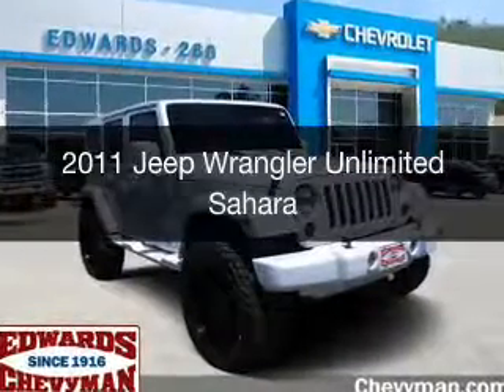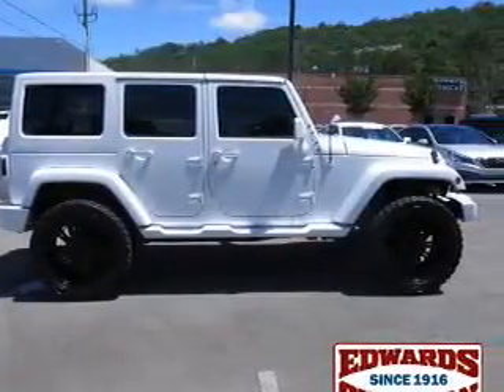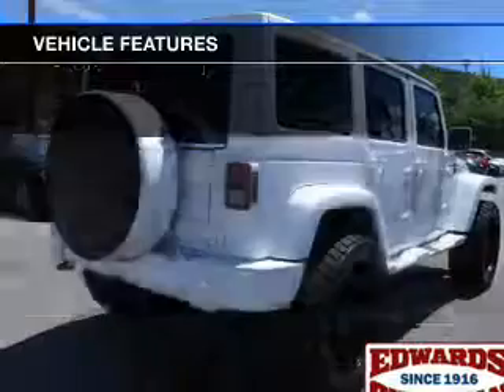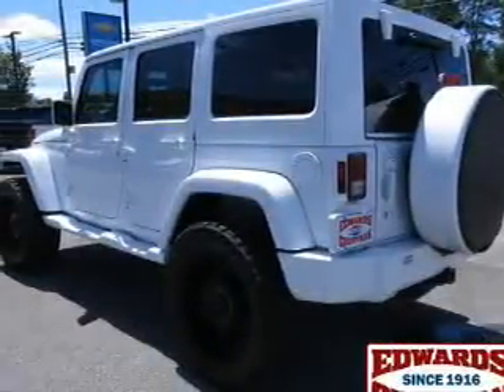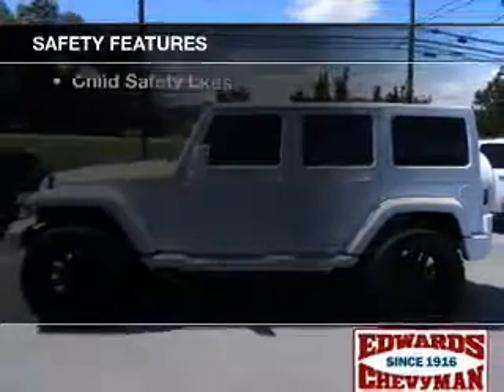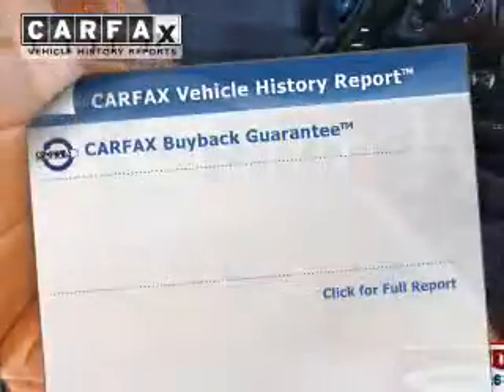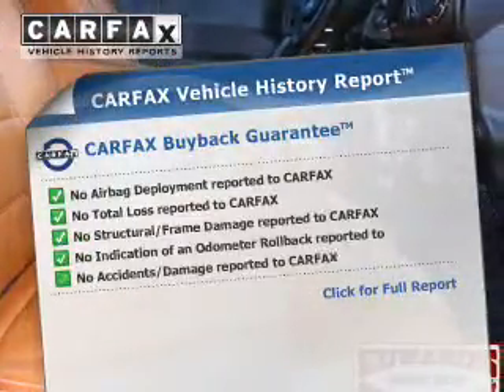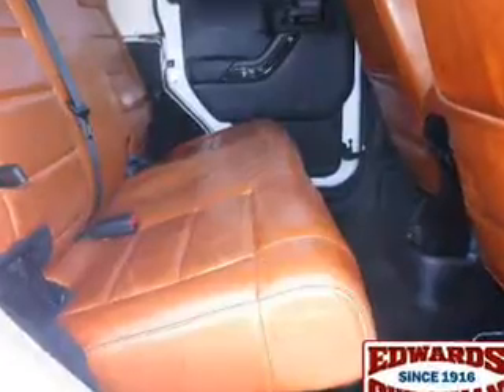2011 Jeep Wrangler Unlimited - Birmingham AL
Year: 2011
Make: Jeep
Model: Wrangler Unlimited
Trim: Sahara
Engine: 3.8 liter 6 cylinder 12 valve
Transmission: 4-Speed Automatic
Color: Bright White Clearcoat
Mileage: 75948
Address:
5499 Highway 280 East